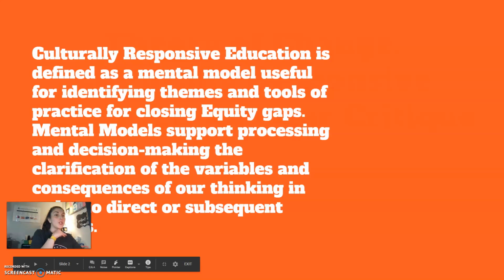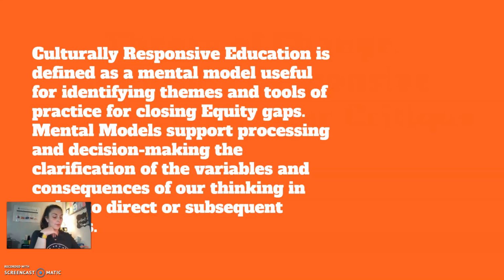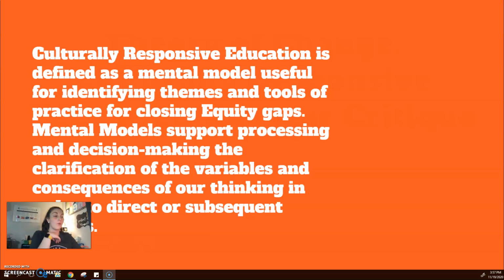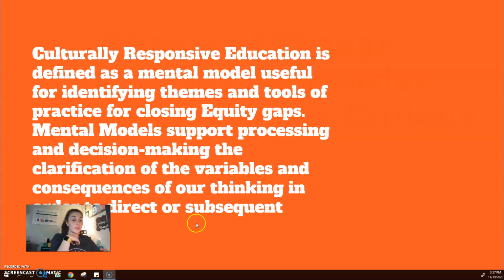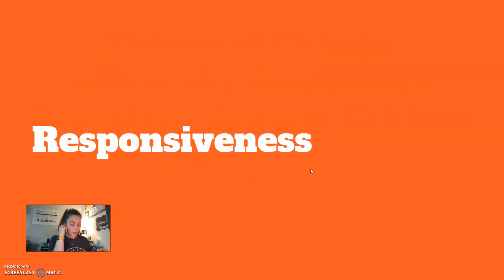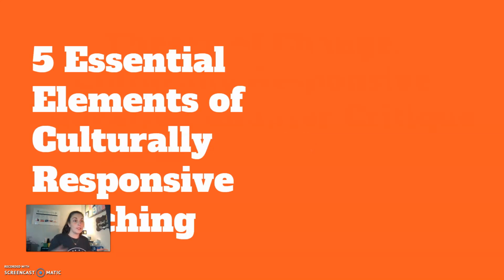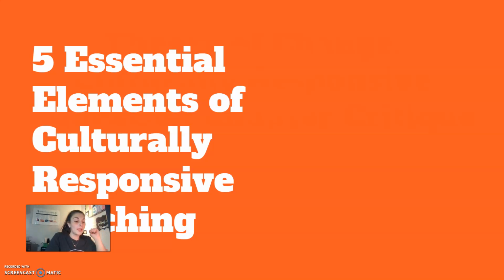Culturally Responsive Education